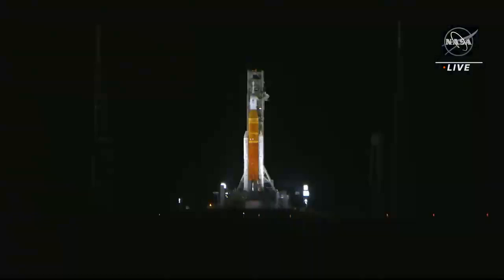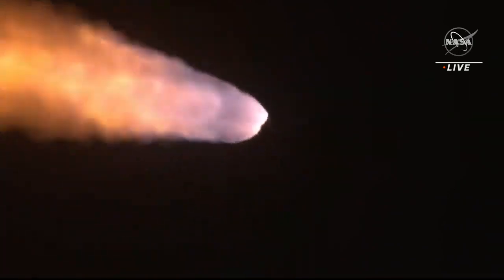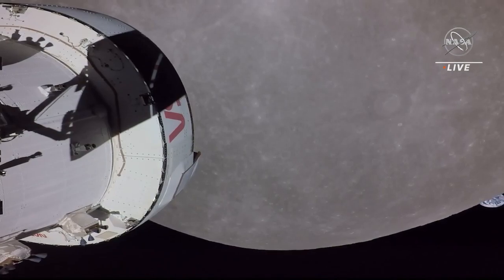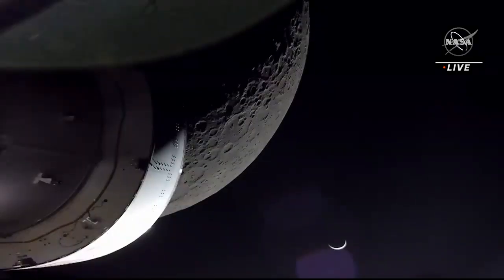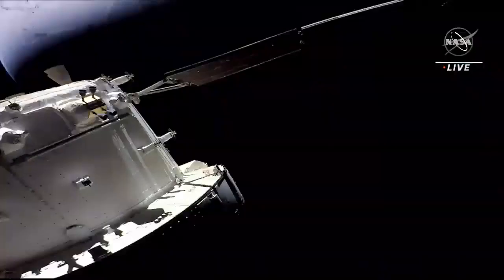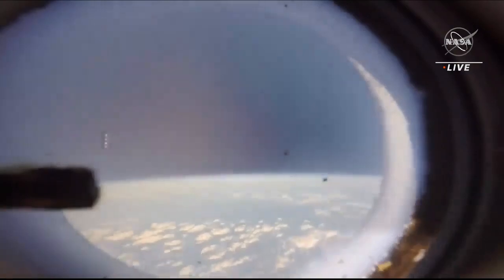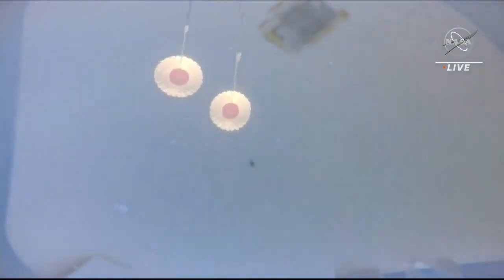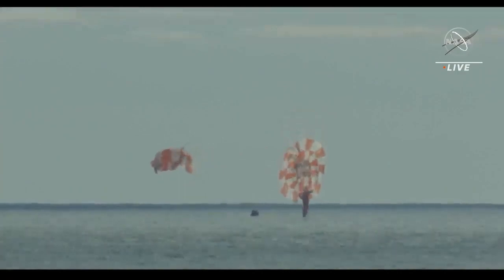Artemis I Mission Highlights, December 11, 2022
On December 11, 2022, NASA TV aired a half-hour program of highlights from the Artemis I mission.  This aired the evening after the mission's Orion spacecraft landed in the Pacific Ocean.